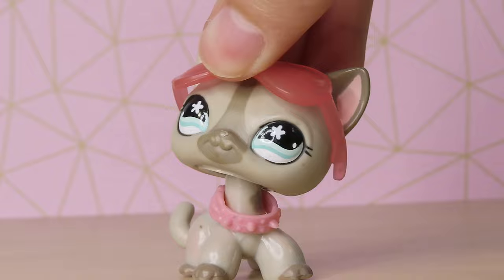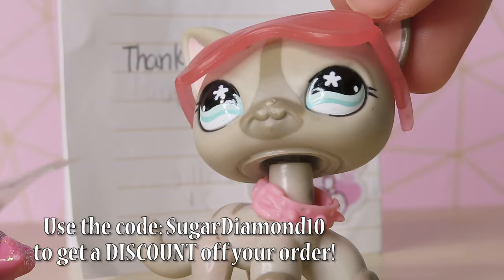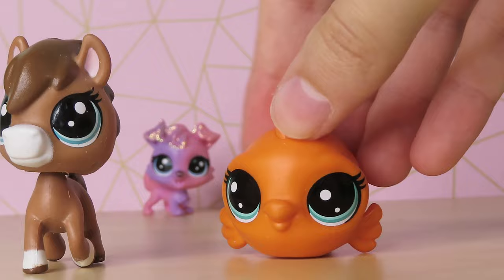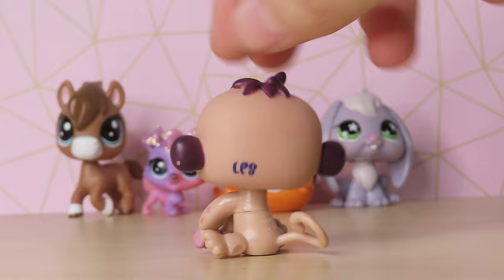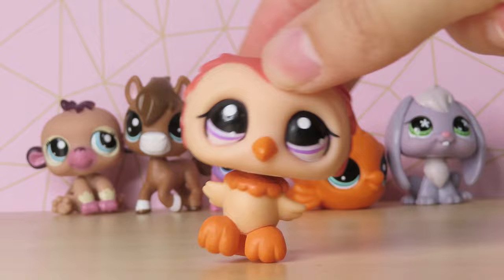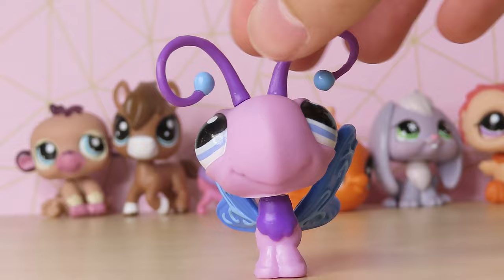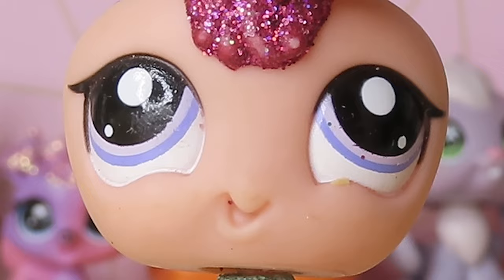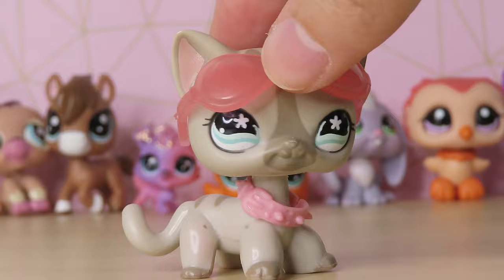Look at these LPS!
- LPS Amino Public Chat: Sugar Diamond 💎

- Roblox: sugardiamondlps

Bored? Do a Sugar Diamond Marathon! I have a variety of fun videos! I make: movies, skits, series, DIYs, live streams, challenges, music videos, random videos, and SO much more! Bye! Have a wonderful and magical day! :D